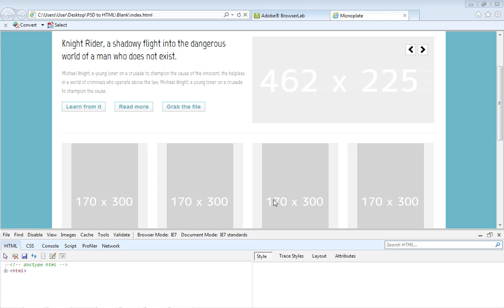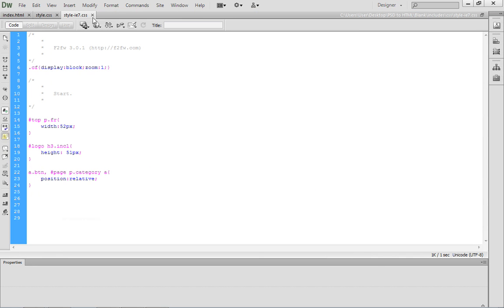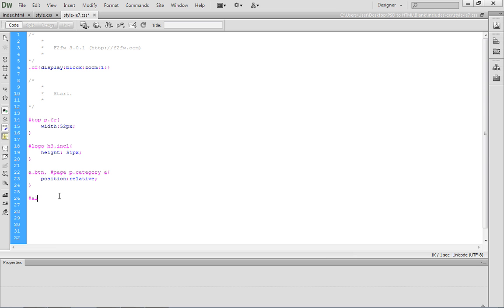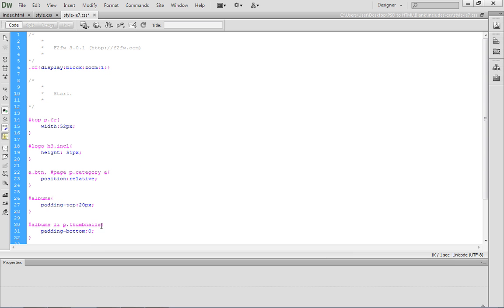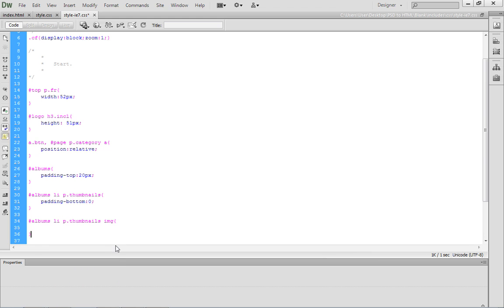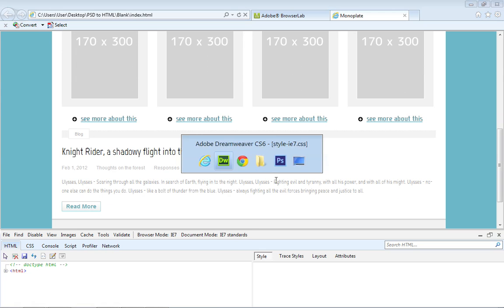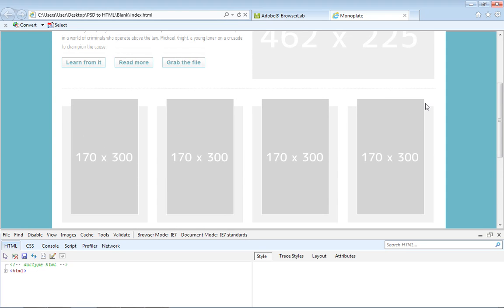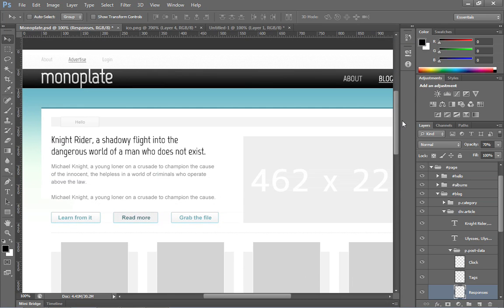Photoshop PSD to HTML tutorial - Correcting IE Bug 5 and 6